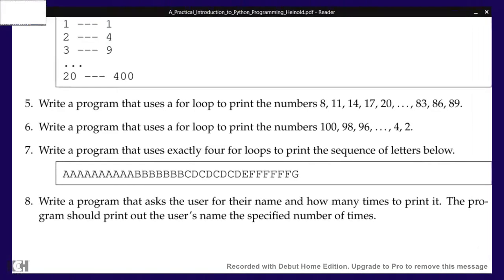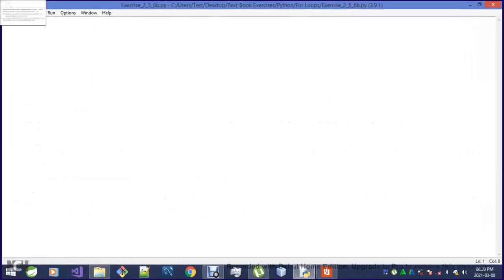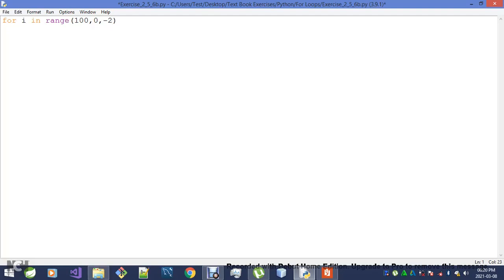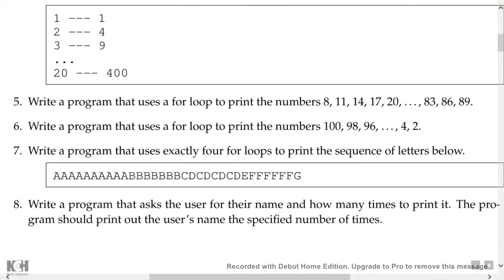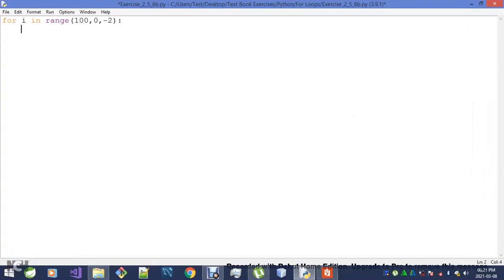A Practical Introduction To Python Programming - Exercise 2 5 6b